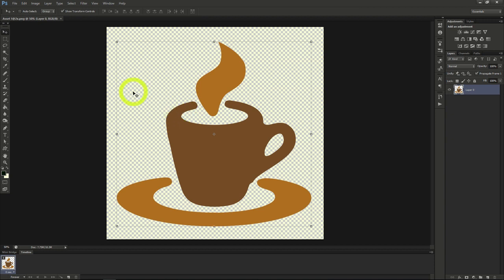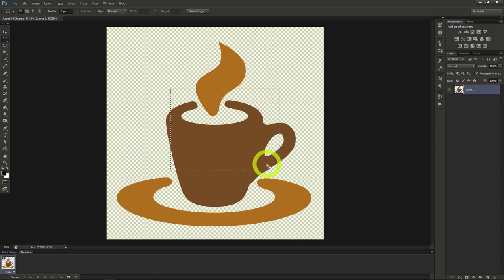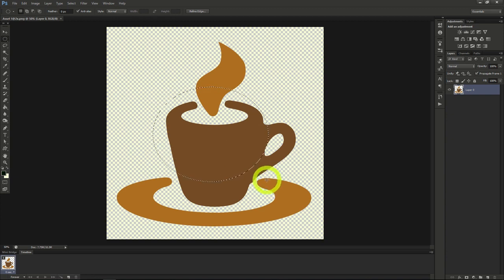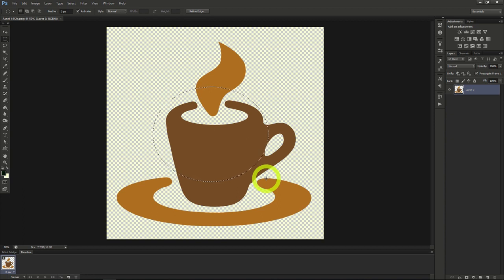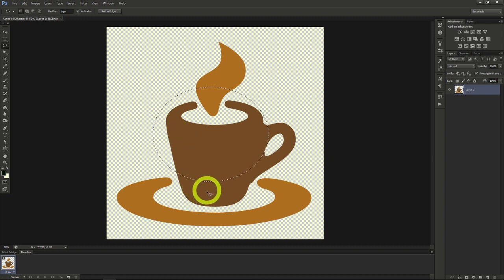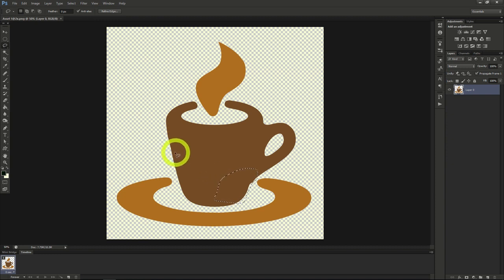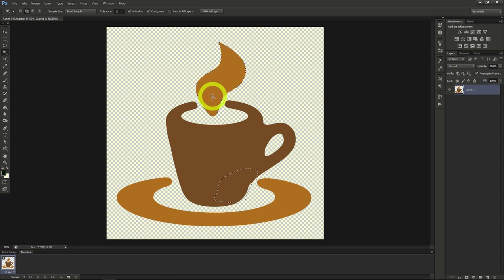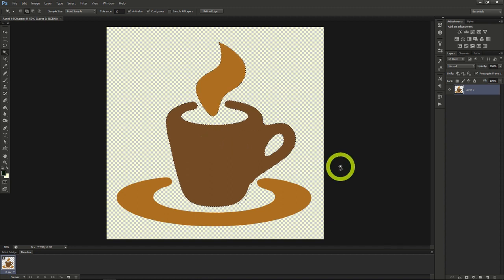02 PS Common Selection Tools And Uses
About Course:
Turn your standards of living, and earn daily CASH through this mind-blowing video course “Expert Graphic Videos” that is available for everyone. You can learn easy ways of making real passive INCOME  online while working from home at your convenience. Start your online business with a single click on your mobile. After watching this video course something big is going to happen and you might plan a long lavish holiday with your family. Don’t miss the chance to earn a lot of CASH every day effortlessly. This video guide is 100% FREE with RESELL rights and DOWNLOAD it for free. It is not hard to become MILLIONAIRE, once you watch this video course. A quick and easy way to be a SUCCESSFUL businessman without investment and easy to earn from it.
With this course, you’ll learn the tricks of the trade on how to create stunning and eye-catching graphic videos that will engage and captivate your audience. The course covers all the basics, from conceptualizing and planning your videos to executing and editing them for maximum impact.
Once you’ve mastered the art of creating graphic videos, the possibilities for monetization are endless. You can sell your videos to businesses, use them for marketing purposes, or even offer your video creation services to others.
By downloading and utilizing this course, you’ll be able to showcase your expertise in the field of graphic videos and differentiate yourself from the competition. The knowledge and skills you gain from this course will not only help you earn money, but also expand your professional portfolio.
Don’t wait, download “Expert Graphic Videos” today and start earning from your passion for graphic videos. The course is 100% free and comes with Master Resell Rights, giving you the opportunity to not only use it for yourself but also to sell it to others and earn even more money. So, why wait? Get started now and start earning from your graphic video expertise!